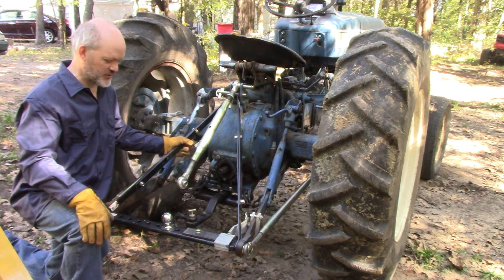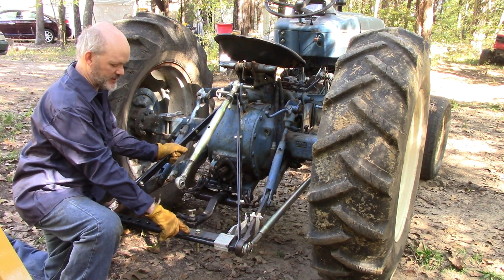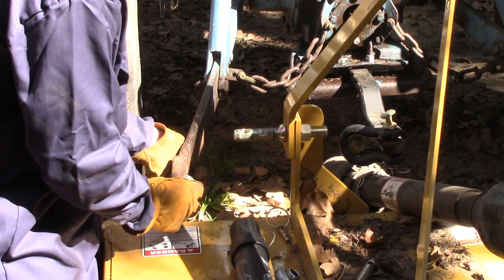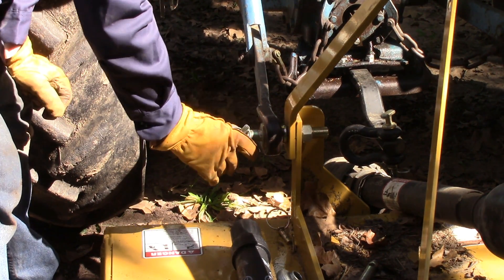Everything that connects to the back of your tractor: Three point hitch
The trhee point hitch for a tractor is explained on a Ford 3000 tractor.